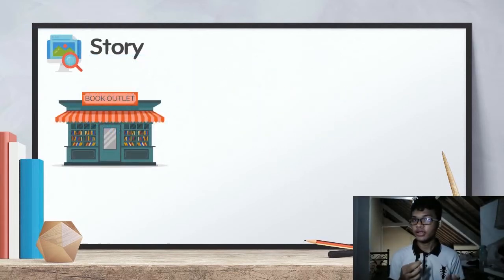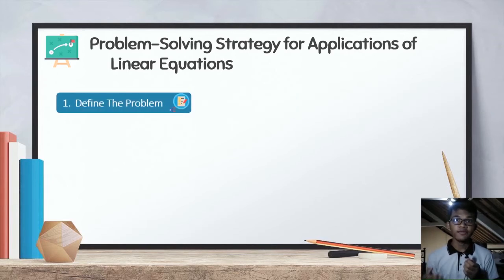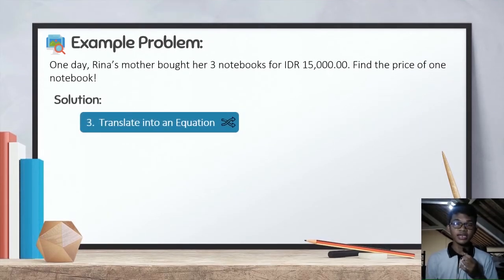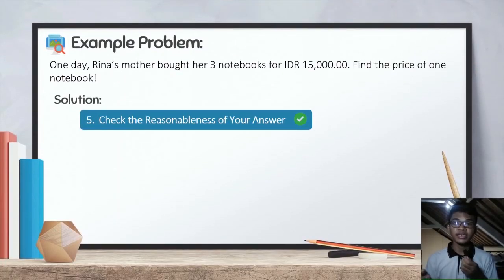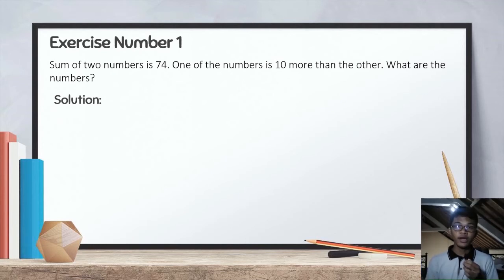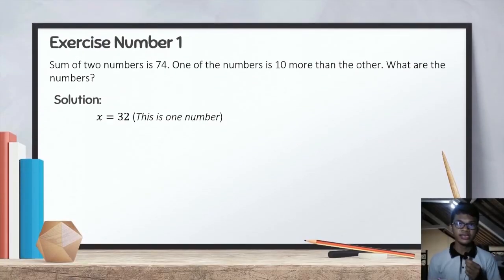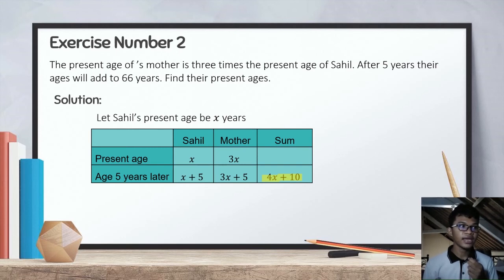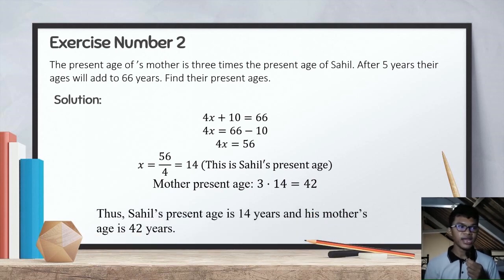The Best Strategy to Solve Application Problem Involving Linear Equation in One Variable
This video was made to complete English for Math course final exam project.
The creator:
Name: Komang Deny Triana
Institution: Ganesha Education of University
Class: 3A Mathematics Education
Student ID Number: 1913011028